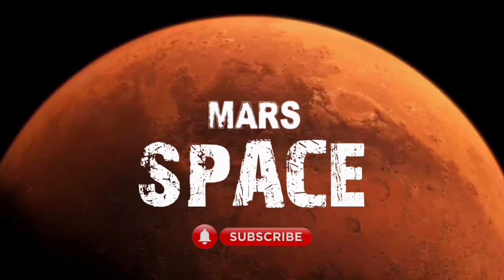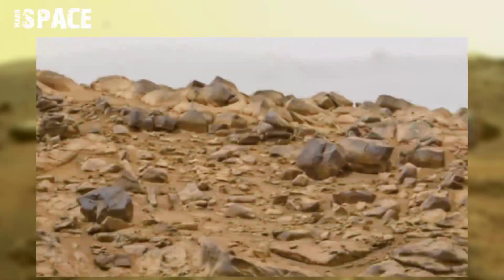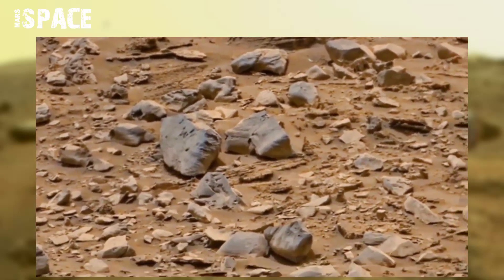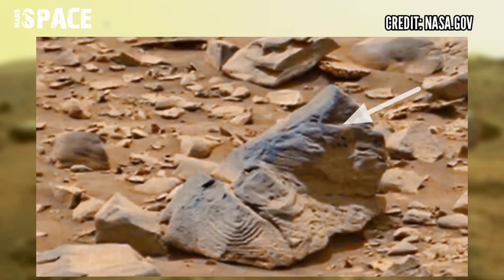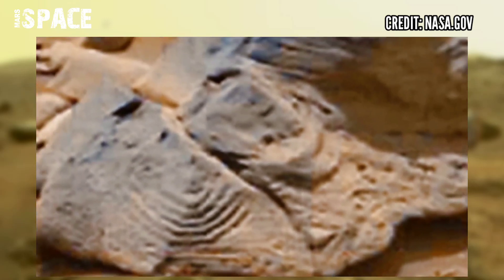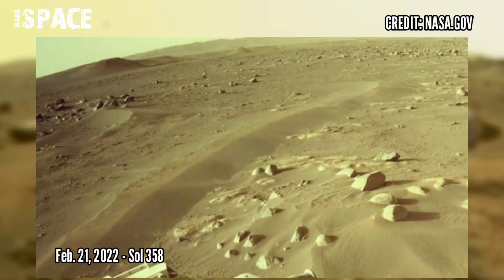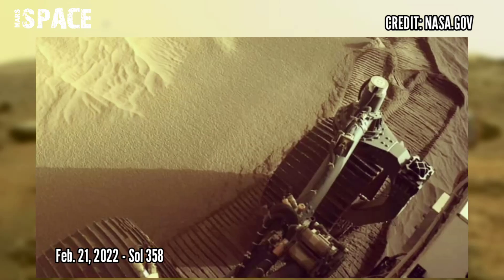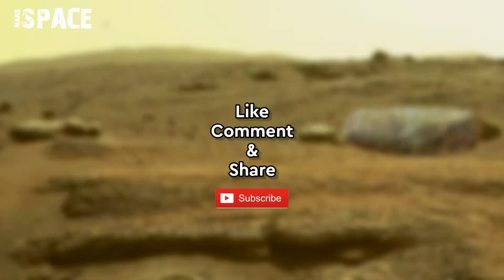NASA's Mars Curiosity Rover acquired this image on Mars surface: Perseverance Rover New Pics 2022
In this video we have shown a mysterious rock filled with art spotted by Curiosity Rover with latest images of mars from Perseverance Rover of its mission.

Credit: NASA.GOV
NASA/JPL-Caltech